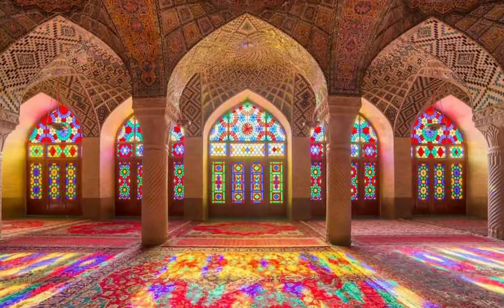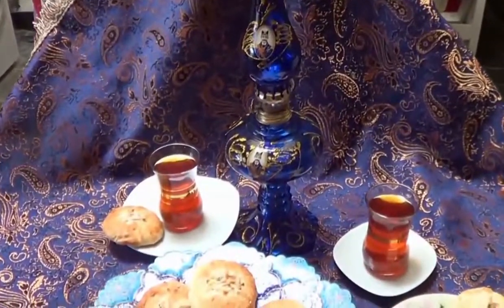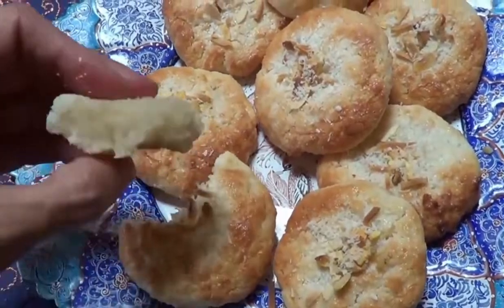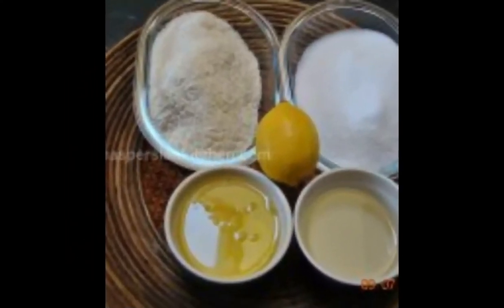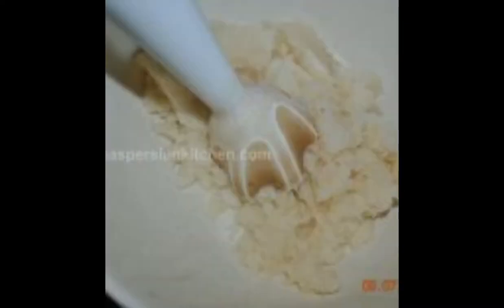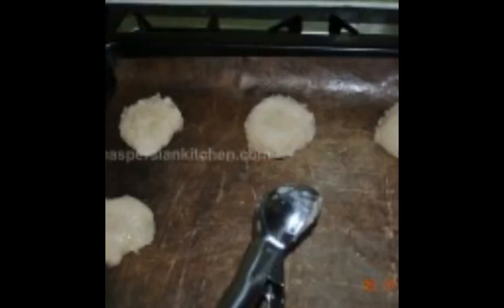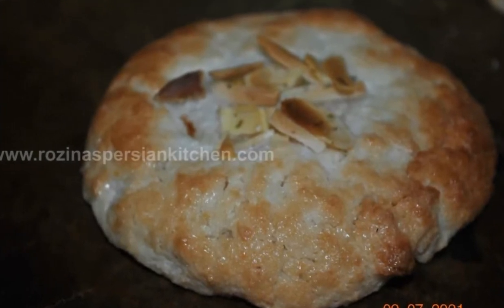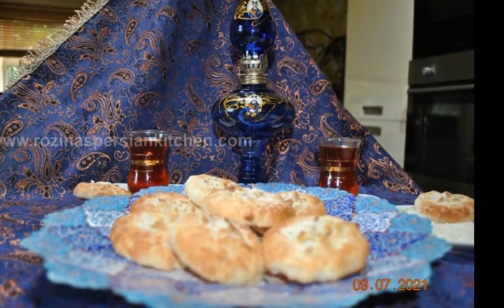Easy Coconut Cookies Recipe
In this episode, I introduce : Easy  Coconut Cookies Recipe
This video is one of my Persian food podcasts that every Thursday morning is broadcast on Ayrshire online Radio from Scotland.

If you are a coconut lover, and you have tried coconut macaroons, so, do not forget add Iranian coconut cookies شیرینی نارگیلی to your cooking list as well and try these tasty cookies too. it is Soft, moist, tender and chewy on the inside, crispy and golden on the outside . This super easy recipe made With only few ingredients, you can create such delicious coconut cookies. We love these cookies in Iran. These are delicious and garnished with chopped nuts such as almonds or pistachios.

Ingredients
125g  shredded coconut
240g white sugar
150g egg white, I used 6 small eggs
90ml vegetable oil, I used sunflower oil
8g vanilla sugar
1tbsp lemon juice
Chopped almonds or pistachios for topping

سلام دوستان مهربون- ویدیو پیش رو یکی از برنامه های رادیویی من هست که هر هفته از رادیو آنلاین ایرشایر در اسکاتلند پخش میشه. من هر پنج شنبه صبح یکی از غذاها و یا دسرهای ایرانی را در این رادیو معرفی میکنم. لینک رادیو در قسمت پایین هست و میتونید به پیج من در این رادیو مراجعه کنید.
برای درست کردن شیرینی نارگیلی فقط نیاز به چند ماده ی اولیه هست

مواد لازم

صدوبیست و پنج گرم پودر نارگیل

دویست چهل گرم شکر سفید

صدوپنجاه گرم سفیده تخم مرغ

نود میلی لیتر روغن مایع

هشت گرم شکر وانیلی

یک ق غ آبلیمو

مقداری بادام یا پسته خرد شده

طرز تهیه

داخل یک ظرف شکر – پودر نارگیل– نصف سفیده تخم مرغ و نصف روغن مایع را ریخته و با غذاساز آنهارا مخلوط و پوره کنید.

سپس خمیر را داخل یک تابه ی نچسب ریخه و آن را روی حرارت کم قرار داده و به مدت 4-3 دقیقه و مدام هم میزنیم تا شکر حل شود.

در مرحله ی بعدی– باقیمانده سفیده تخم مرغ و روغن مایع را اضافه کرده و همچنان روی حرارت کم و به مدت 3-2 دقیقه مدام مواد هم  میزنیم تا به تابه نچسبد..

سپس تابه را از روی حرارت برداشته ومواد را به یک ظرف منتقل کرده و آبلیمو و شکر وانیلی رو هم اضافه کرده و با قاشق مواد را با هم مخلوط میکنیم. خمیر آماده شده را کنار گذاشته تا کاملن سرد شود.

داخل سینی فر را با کاغذ روغنی میپوشانیم. یک قاشق بستنی را داخل روغن مایع فرو میکنیم و بعد مقداری از خمیر را برداشته و داخل سینی خمیررا  با فاصله قرار میدهیم. چرب کردن قاشق مانع از جسبیدن خمیر به قاشق خواهد شد.

روی شیرینی‌ها را پسته یا بادام خرد شده میریزیم . سینی را داخل فر گذاشته تا شیرینی‌ها به مدت 15-10 دقیقه پخته و طلایی شوند.
رشد کانال یوتوب- افزایش فالور و بازدید  با استفاده از نرم افزار توب بادی
Check out hundreds of my recipes in Farsi and English with step by step photos for preparation
Link to written recipe👇👇 in Farsi and English with step by step photos for preparation is just here👇❤️:
برای دیدن ویدیوهای جدید کانال  میتونید در لینک زیر سابسکرایب کنید❤️